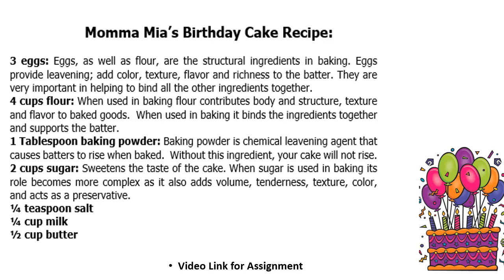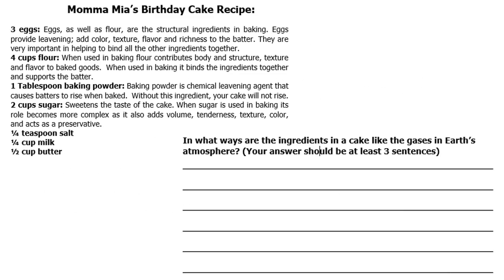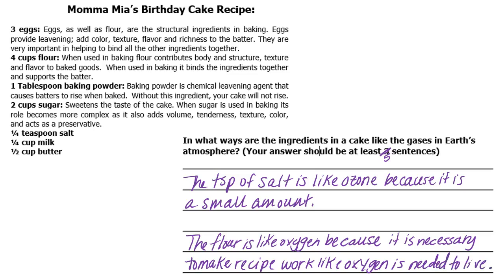Birthday Cake Recipe.mp4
cake